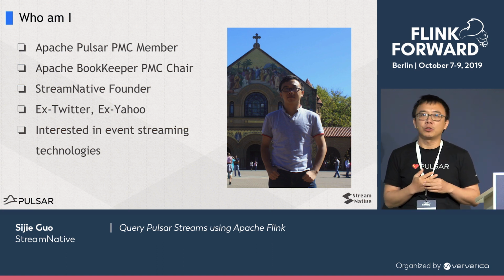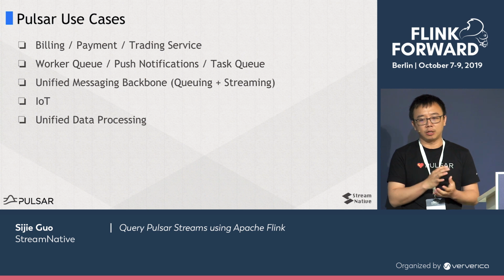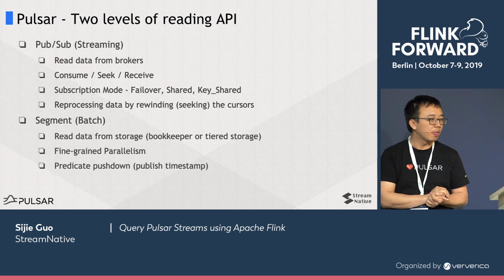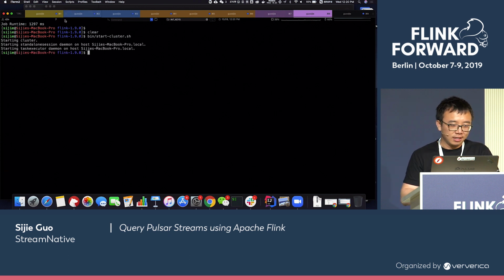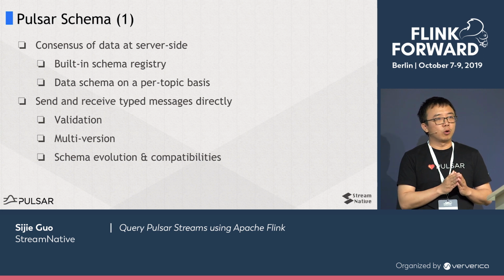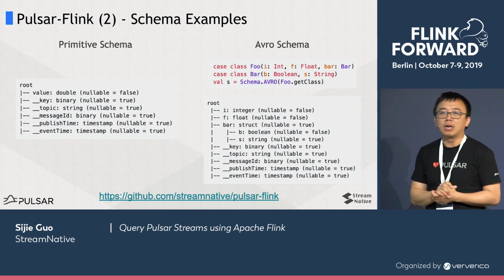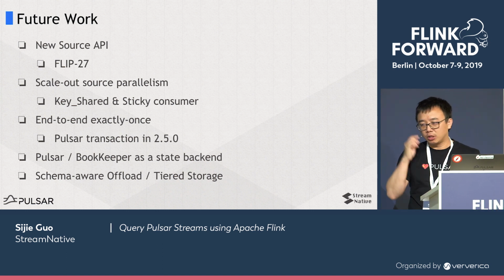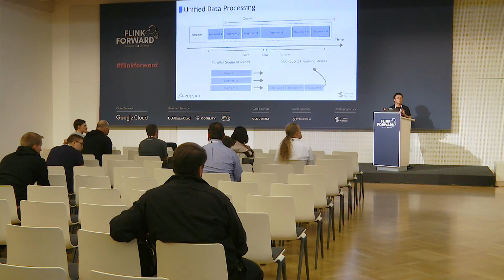Query Pulsar Streams using Apache Flink - Sijie Guo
Both Apache Pulsar and Apache Flink share a similar view on how the data and the computation level of an application can be “streaming-first” with batch as a special case streaming. With Apache Pulsar’s Segmented-Stream storage and Apache Flink’s steps to unify batch and stream processing workloads under one framework, there are numerous ways of integrating the two technologies to provide elastic data processing at massive scale, and build a real streaming warehouse.

In this talk, Sijie Guo from the Apache Pulsar community will share the latest integrations between Apache Pulsar and Apache Flink. He will explain how Apache Flink can integrate and leverage Pulsar’s built-in efficient schemas to allow users of Flink SQL query Pulsar streams in realtime.